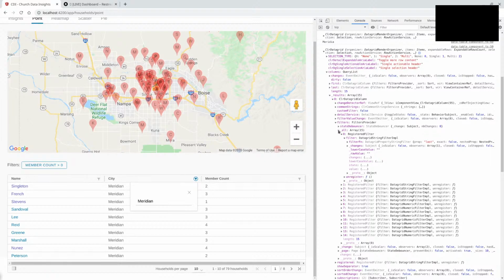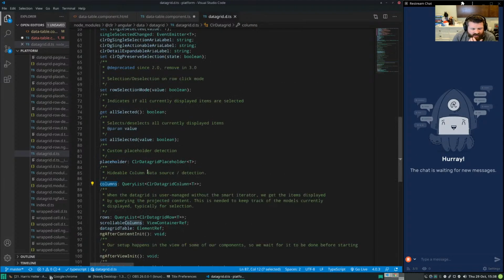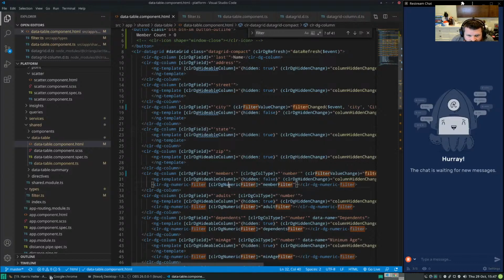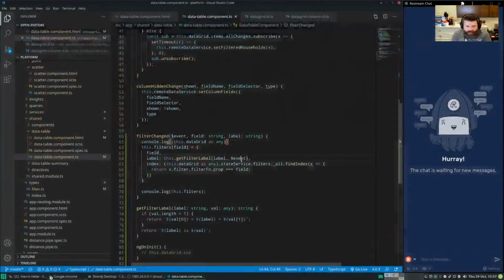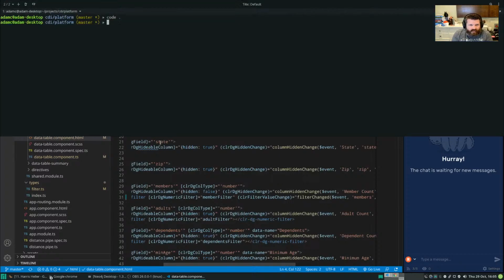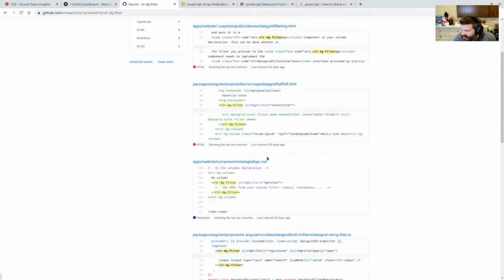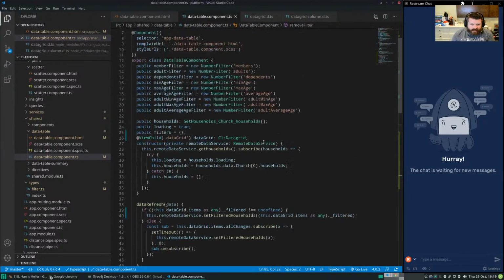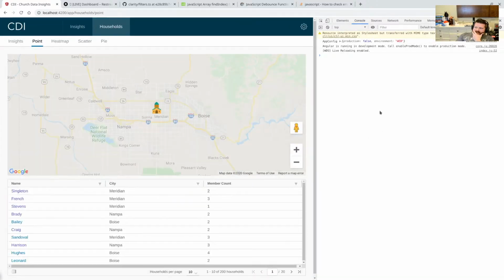Hangout and Code with Adam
Writing code and having fun. Come say hi.